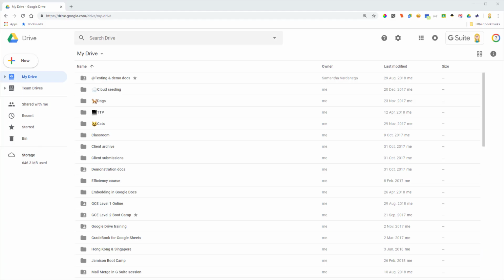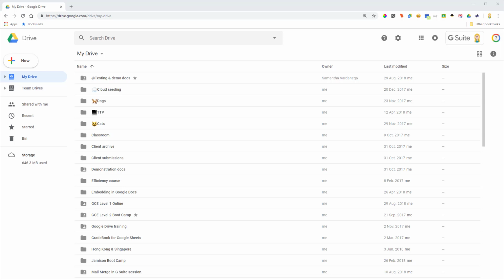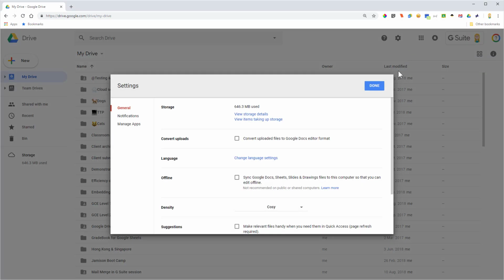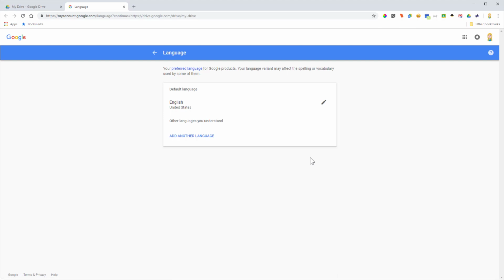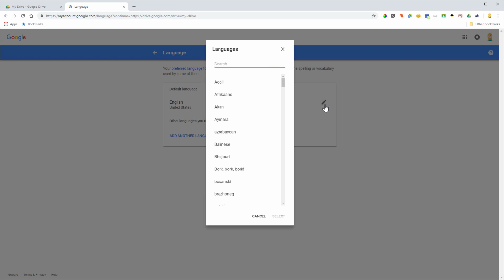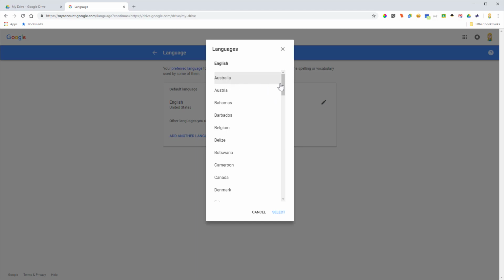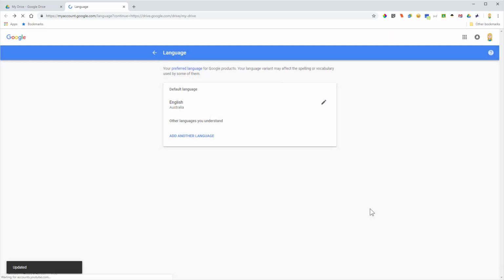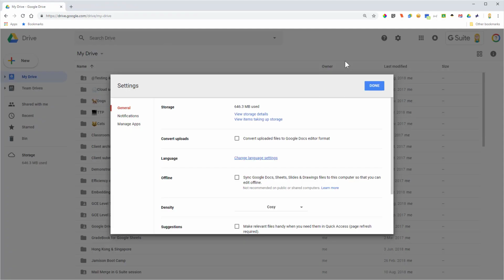How To Change Google Drive Language Settings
This video explains how to change the language settings in Google Drive. This affects date, currency, measurement and language formats in Google Docs, Sheets, Slides etc.